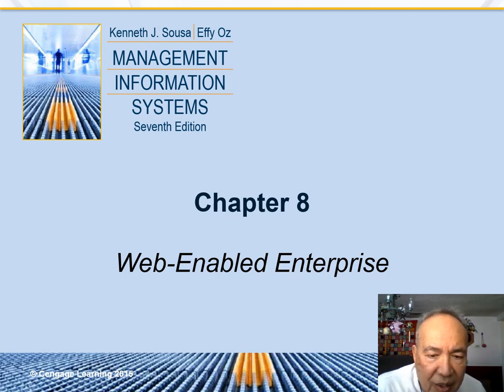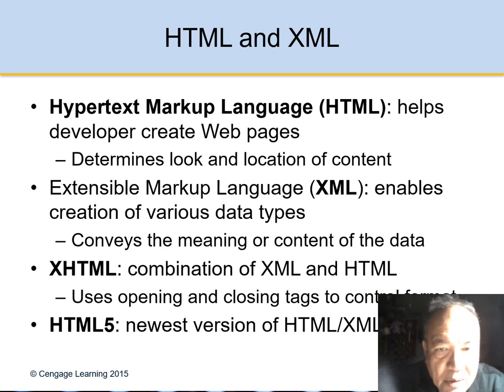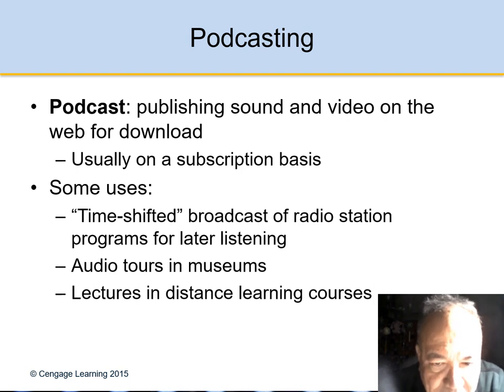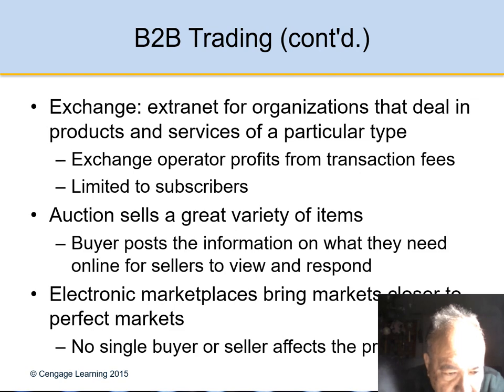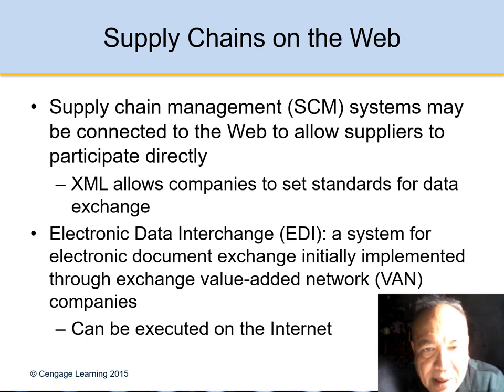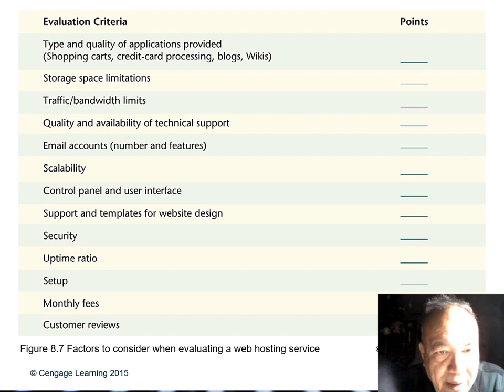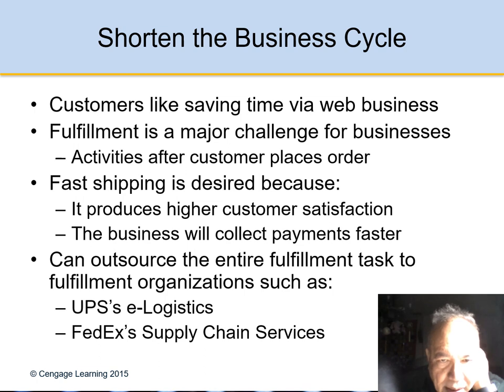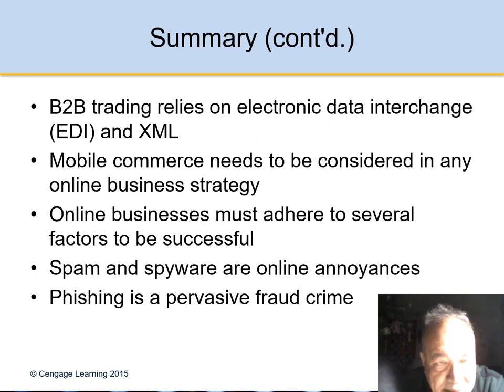Lecture chapter eight